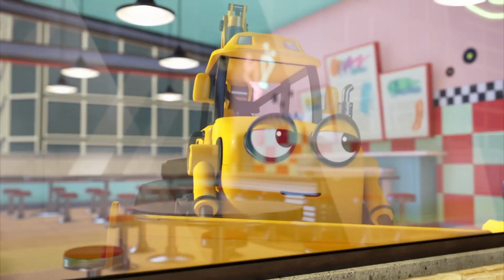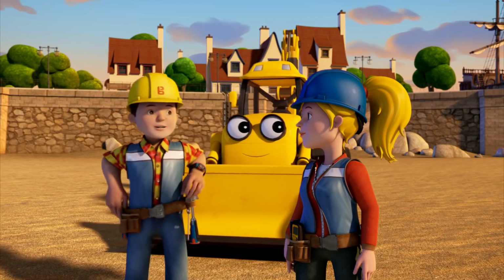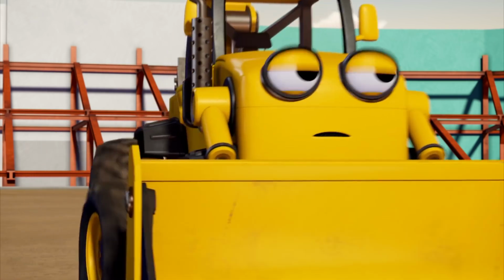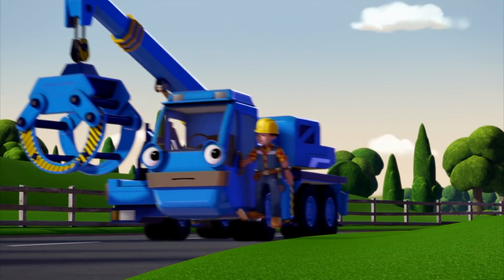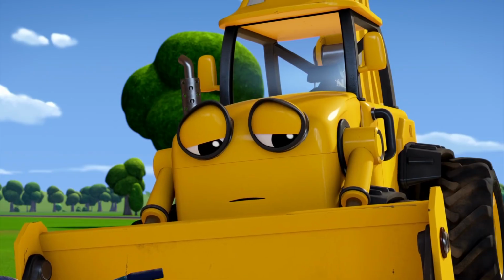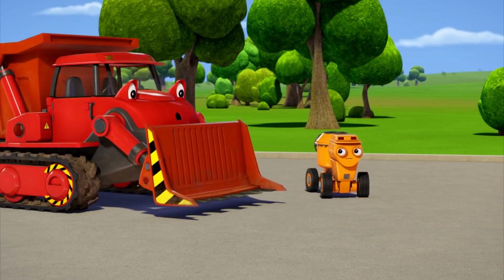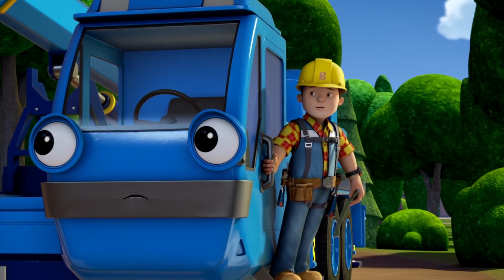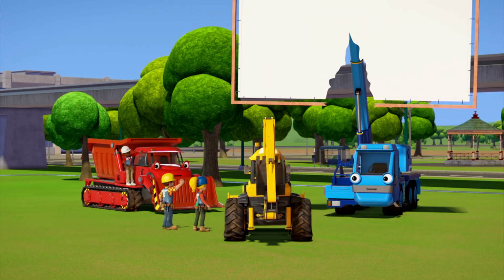Bob the Builder US : Drive thru disaster | New Kids Cartoons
Bob the Builder US : Druve thru disaster 🌟 New Episodes HD | Compilation | Kids Cartoon